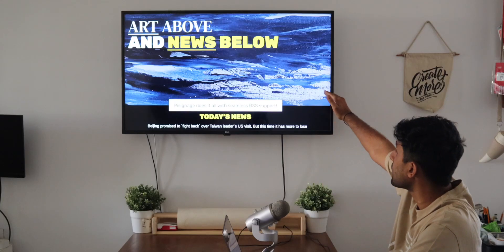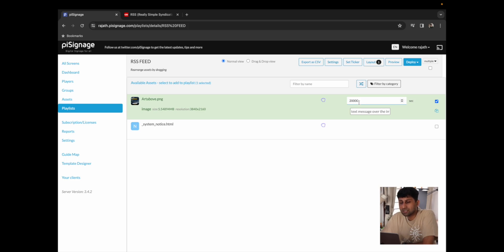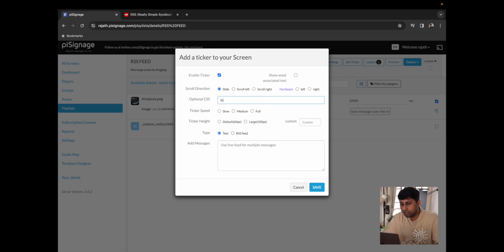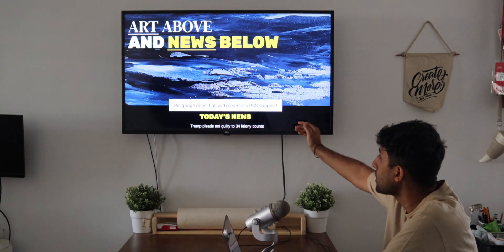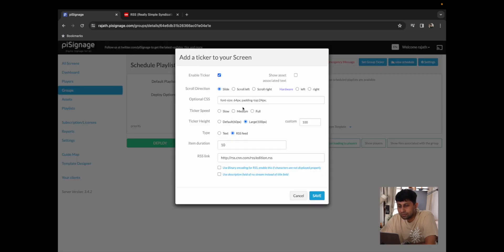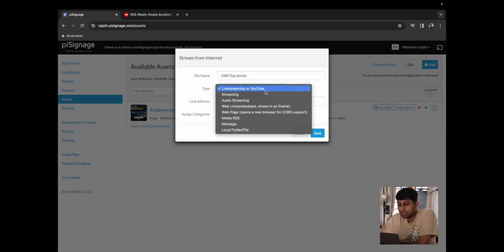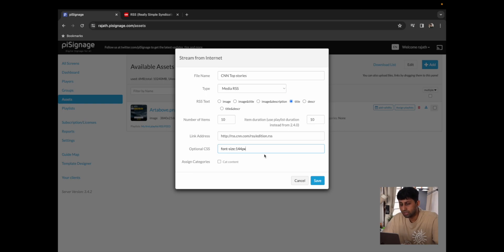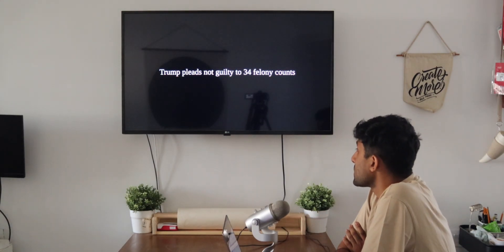Using RSS Feeds on your Digital Signage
Want to use RSS Feeds to make your signage more dynamic? PiSigange supports everything from Tickers to Media RSS feeds!

Raspberry Pi: model 5, 4, 3, 2, 1, and zero
Micro SD Card: 16GB or higher write speed of class 10 or higher
Android TV 9.0+

0:00 Intro
0:18 Creating the playlist
1:13 Adding a RSS Feed to a playlist
2:40 Adding a RSS Feed to a group
3:20 Adding a RSS asset
5:03 Outro

🙋🏽‍♂️ What is PiSignage?
Seamless, Budget-Friendly and do-it-yourself Digital Signage Solutions for every industry.

💻 Compatible with
Raspberry pi 5, 4, 3, 2, 1
Android 9.0+
Most Chromium based browsers
Most intel based systems